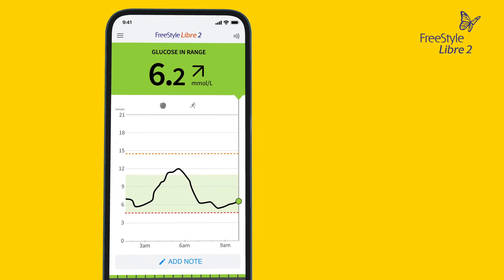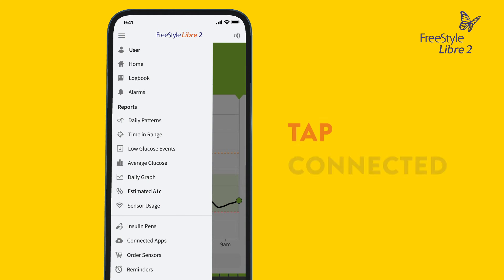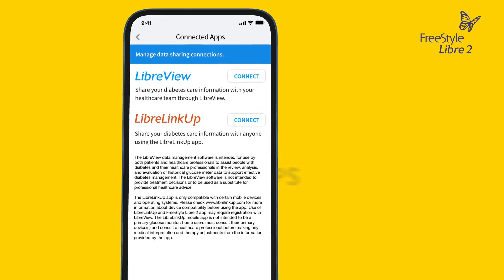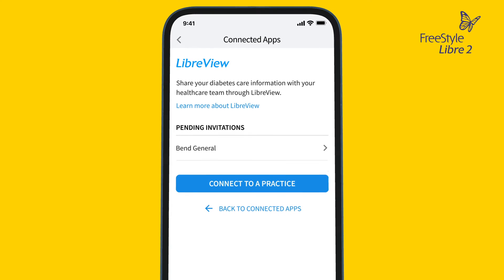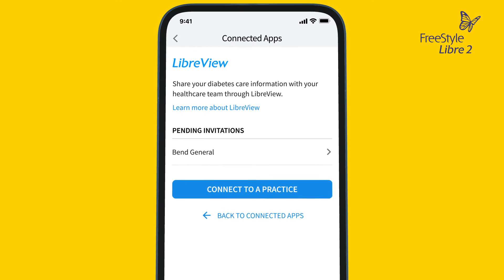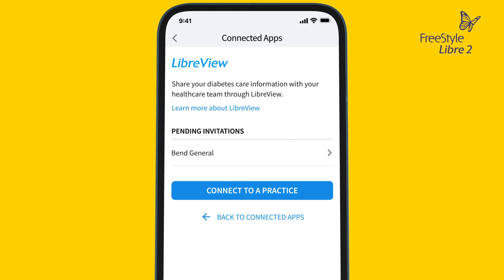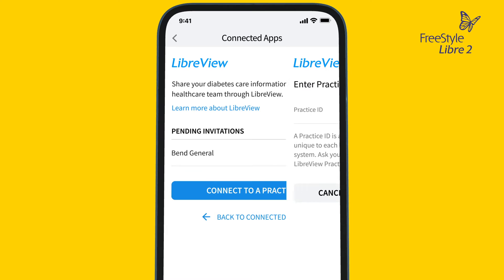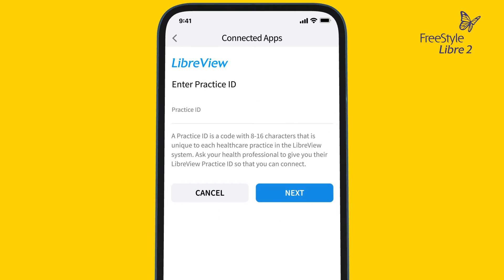Using the Freestyle Libre 2 App* to Share Glucose Data With Your Doctor Using Libreview†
Learn how to share your glucose data with your doctor using the FreeStyle Libre 2 app* and LibreView.† This step-by-step guide helps you connect your device to LibreView,† ensuring your doctor receives real-time glucose readings for better diabetes management.

* The FreeStyle Libre 2 app is only compatible with certain mobile devices and operating systems. Please check the website [no hyperlink] for more information about device compatibility before using the app. Use of FreeStyle Libre 2 app may require registration with LibreView.
† The LibreView website is only compatible with certain operating systems and browsers. Please check for additional information.

The FreeStyle Libre 2 flash glucose monitoring system is indicated for measuring interstitial fluid glucose levels in people aged 4 years and older with diabetes mellitus. Always read and follow the label/insert.